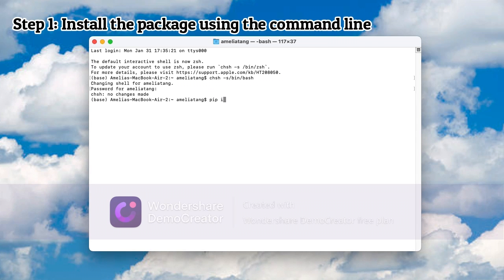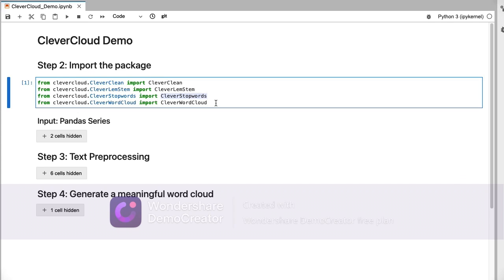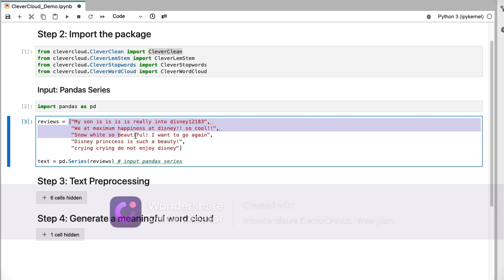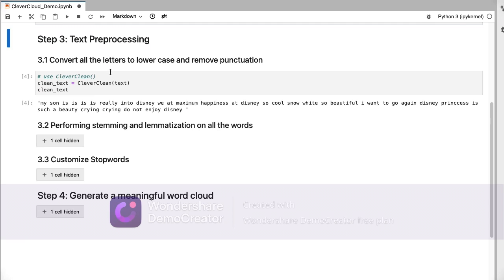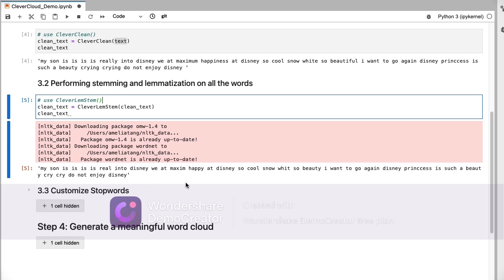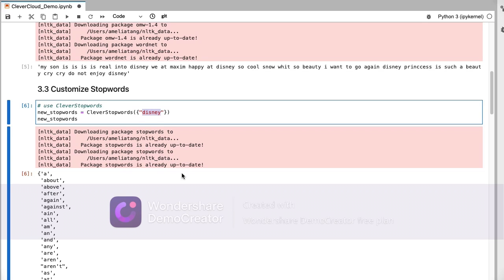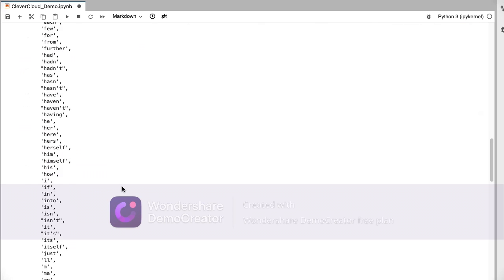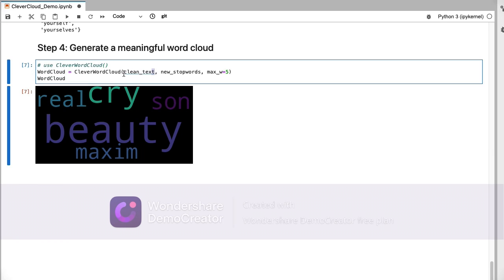clevercloud package demo video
The python package clevercloud was created by Amelia Tang, Arushi Ahuja, Victor Francis, Adrianne Leung for DSCI 522 course at UBC MDS program.